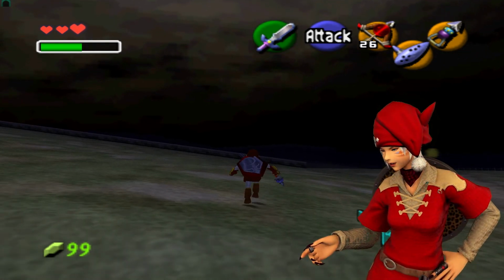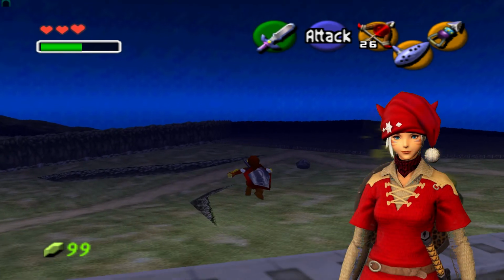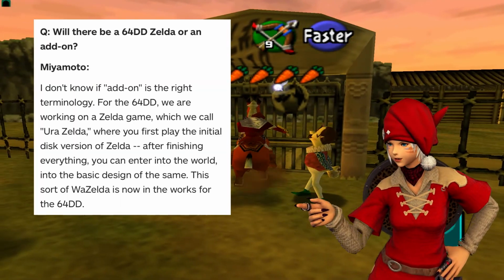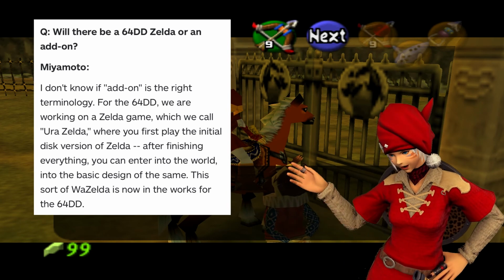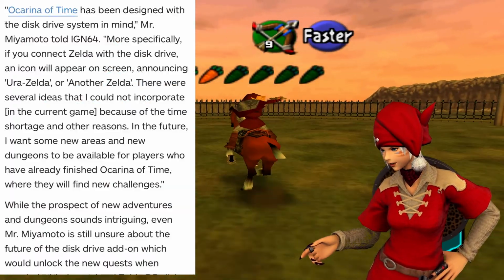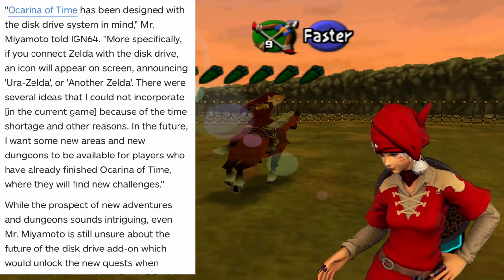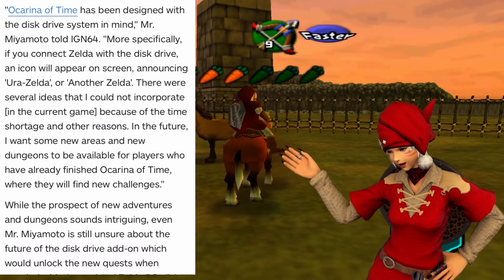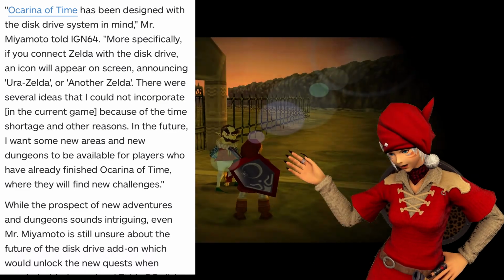The Nintendo Giga Leak, Zelda 64 and Why Ura Zelda Will Never Exist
Excited to find Ura Zelda on a long forgotten Nintendo Server? The game has been available for years, It's called the Master Quest.

Watch to find out why the dream of 'Ura Zelda' will never come to pass.